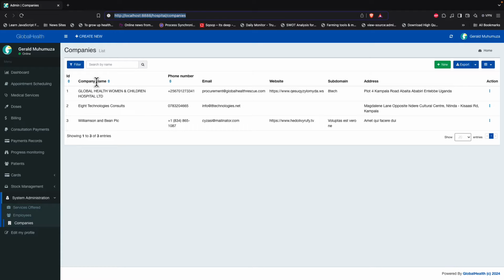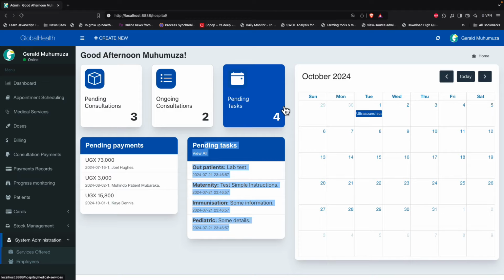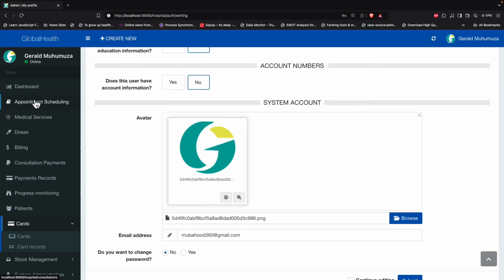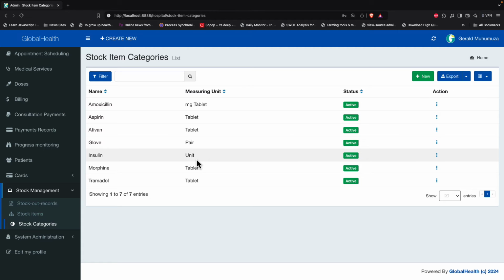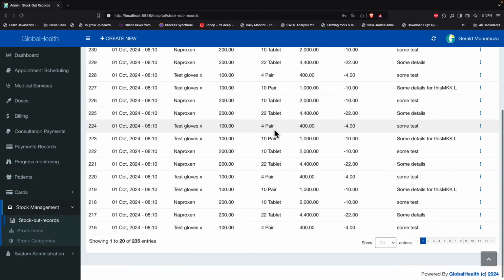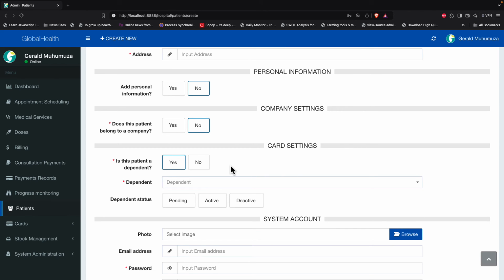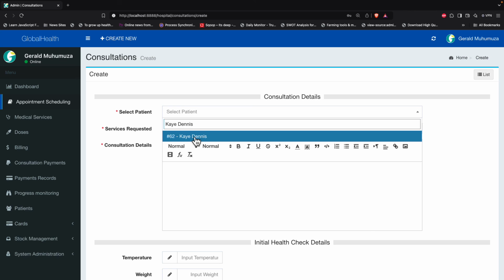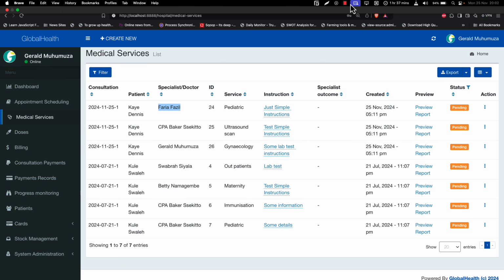Complete Hospital Management System | Full Project Tutorial with Source Code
Looking to build a professional Hospital Management System? This tutorial is your ultimate guide! 🚑

In this video, we’ll cover everything you need to know to create a fully functional Hospital Management System from scratch. From designing the database to implementing core features like patient management, doctor schedules, billing, and more, we’ve got you covered.

🔗 What’s Included:
✅ Comprehensive project walkthrough
✅ Technologies used: [List technologies here, e.g., PHP, Laravel, MySQL, etc.]
✅ Free source code download

📂 Download Source Code:
[Provide the link to your code repository or downloadable zip file]

Connect with other developers, share your projects, and get support!
[Provide community link, e.g., Discord, Facebook group, etc.]

📢 Don’t forget to:
💬 Comment if you have questions or need help

Ready to build your own Hospital Management System? Let’s get started! 🚀